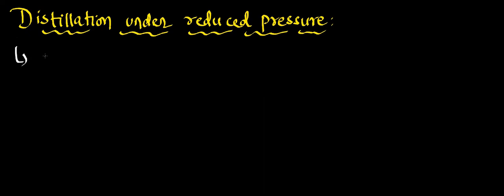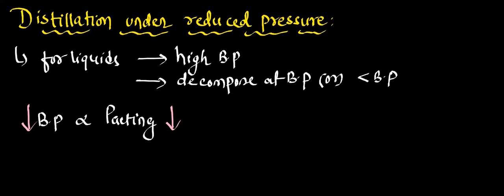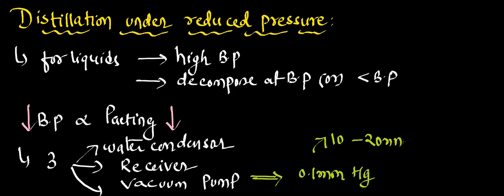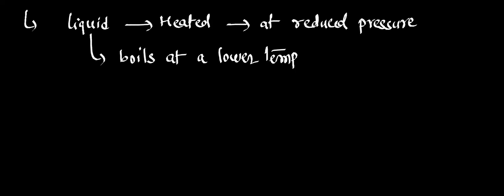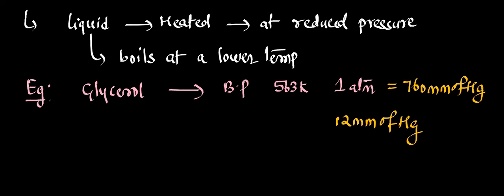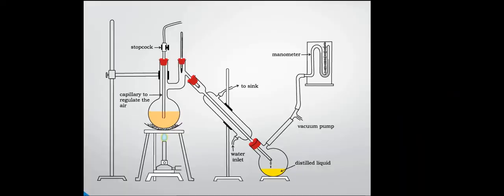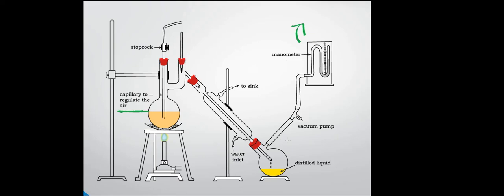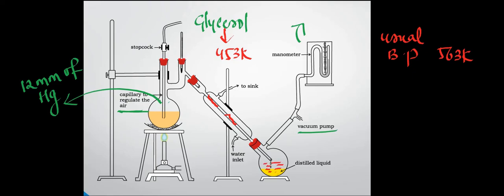Distillation under reduced pressure